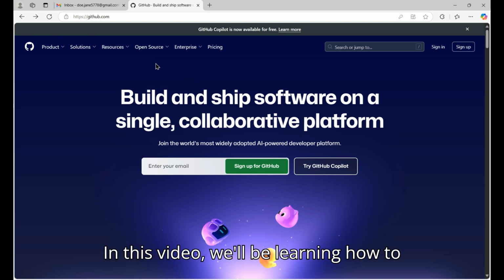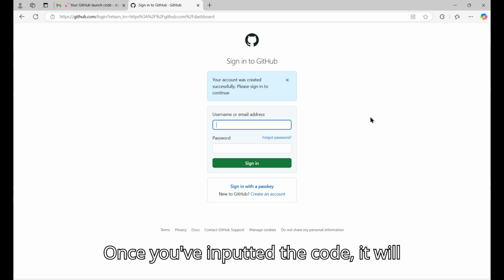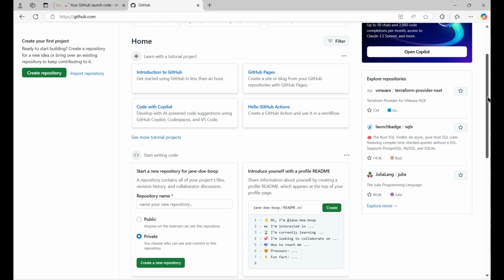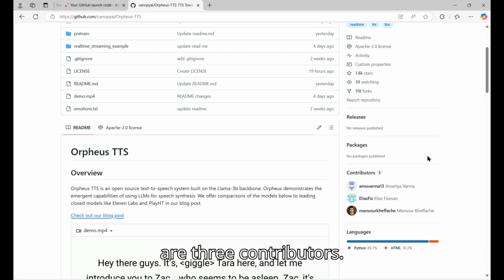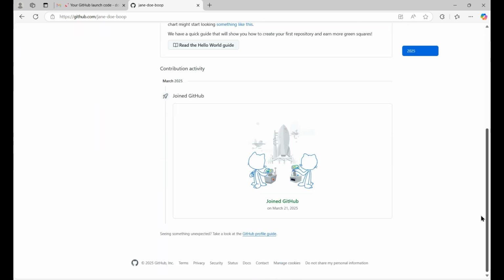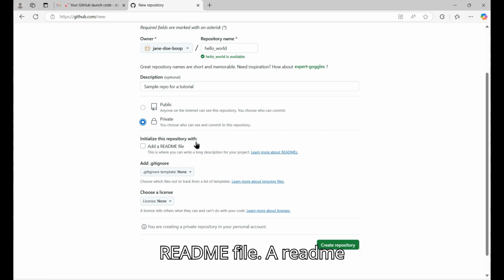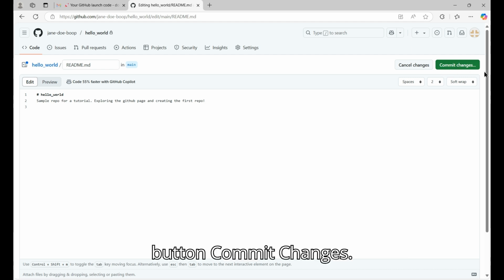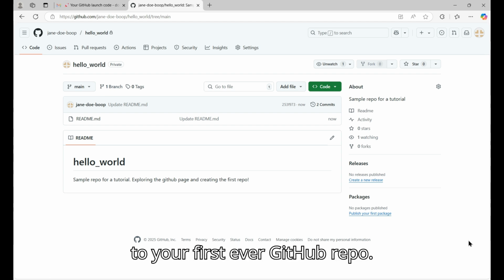Introduction to GitHub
This video is about creating a GitHub account, exploring the site, and making a GitHub repository.